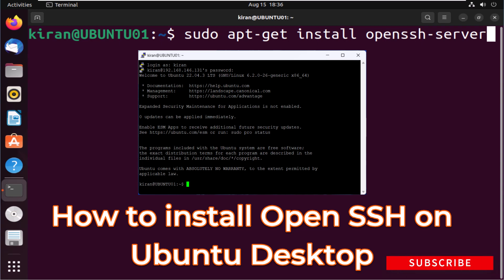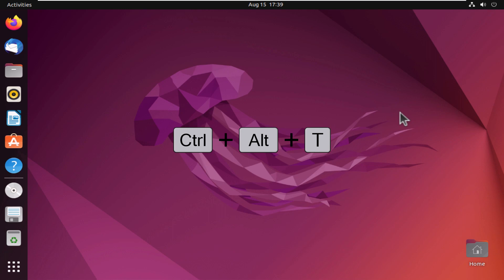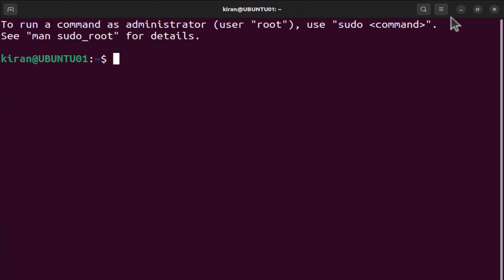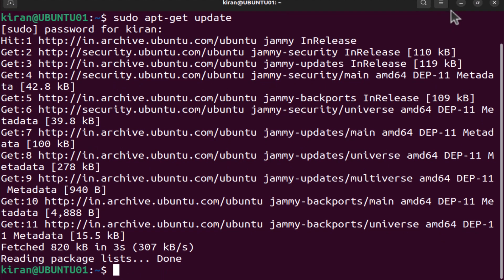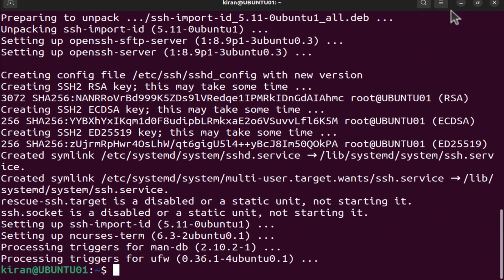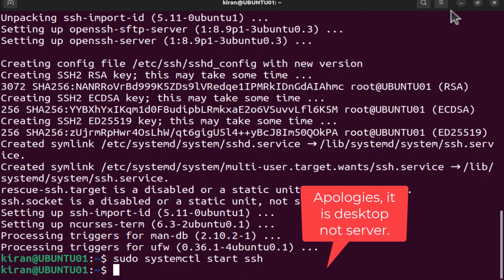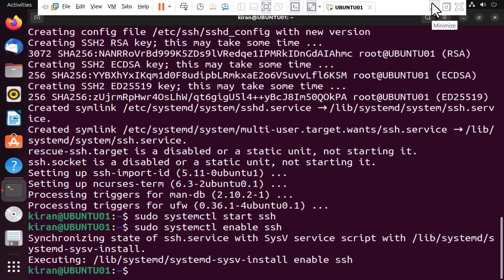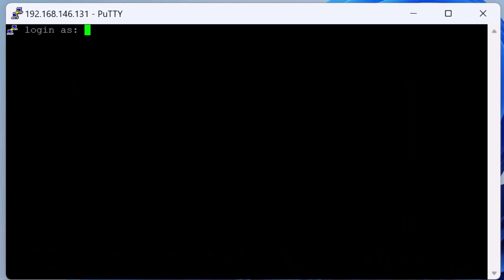How to install Open SSH on Ubuntu Desktop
In this video, I'll walk you through how to install OpenSSH on Ubuntu Desktop 22.
To get started, you'll need to make sure you have a few things set up beforehand. I'll walk you through those prerequisites and then show you how to install OpenSSH step-by-step. We'll also go through configuring OpenSSH and testing it out to make sure it's working properly

Chapters:
• Introduction: 00:00
• Prerequisites: 00:06
• Launch Terminal: 00:11
• Update Package Manager: 00:27
• Installing OpenSSH: 00:44
• Start OpenSSH Sevice: 01:01
• Set OpenSSH Sevice to start automatically: 01:13
• Testing SSH: 01:31
• Outro: 01:55